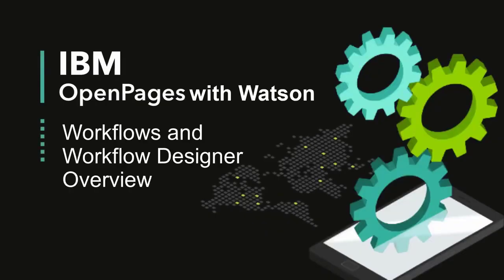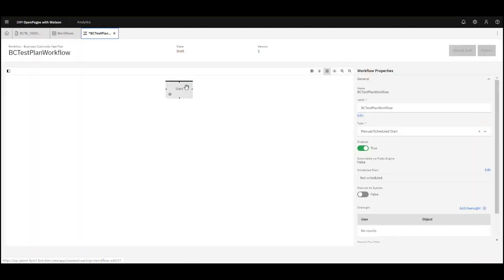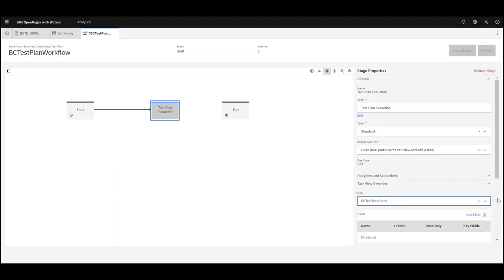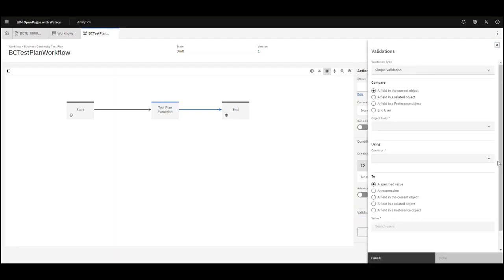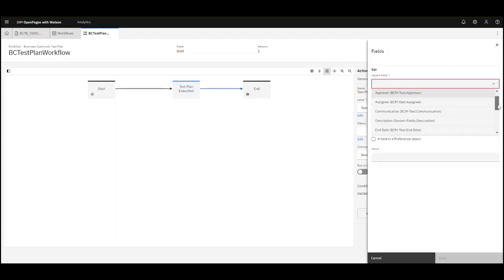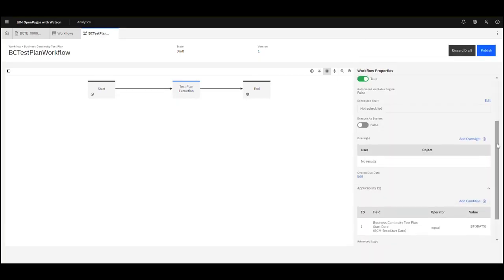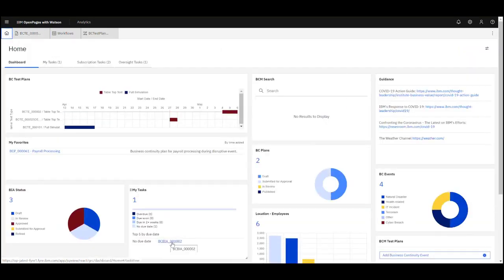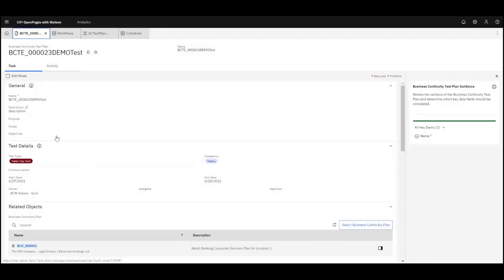GRC Workflows and Workflow Designer Overview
This video provides an overview of GRC Workflows and the Workflow Designer in the Task Focused UI. Using the Business Continuity Test Plan object as an example, the video explains how to design a workflow to assign a user to a stage in a workflow, update start and end dates when the workflow ends, and set a workflow to run on a schedule.